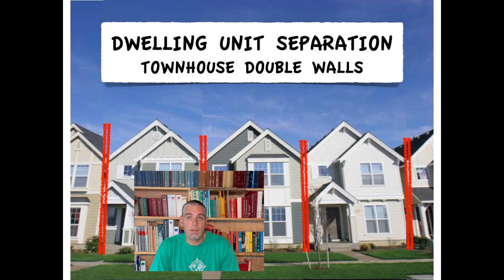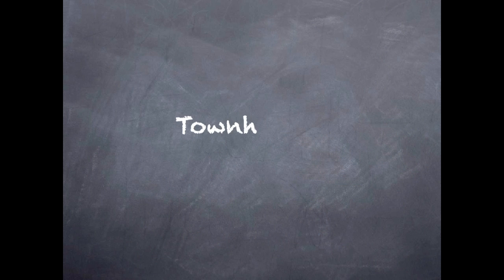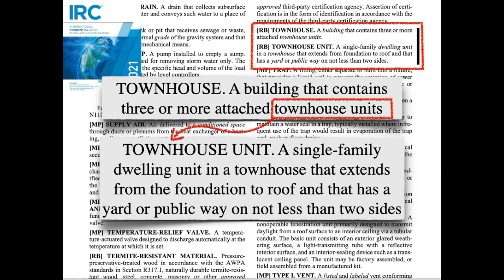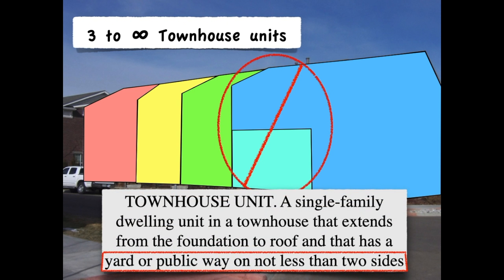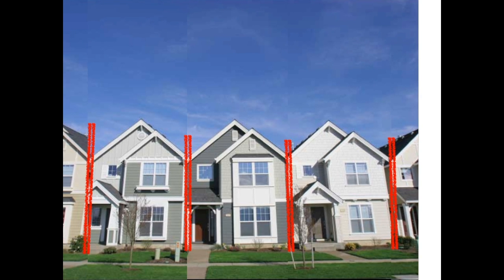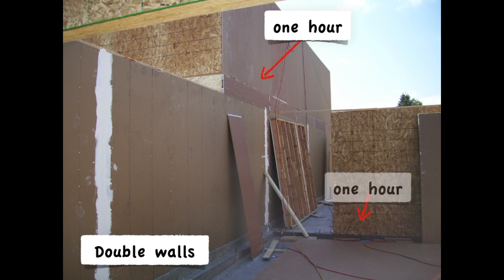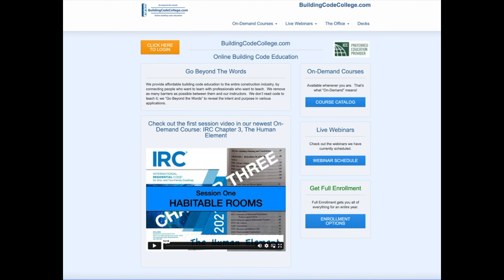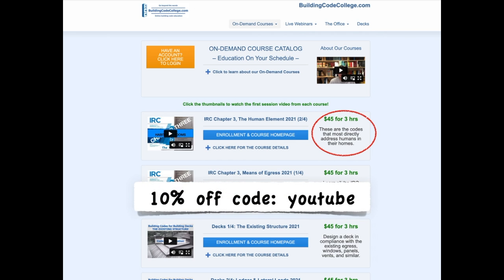Townhouses & Double walls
Townhouses are a unique kind of of dwelling, where the individual buildings are typically quite closer to each other than many other types of homes. This can increase the risk of fire spread, however we have ways in the building code to help reduce this risk and keep us all safe. One of these ways is by building double walls. In this clip, I'll teach you about the 2021 IRC codes covering the common fire protection called double walls.